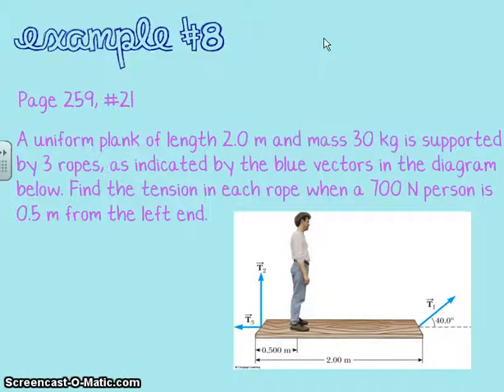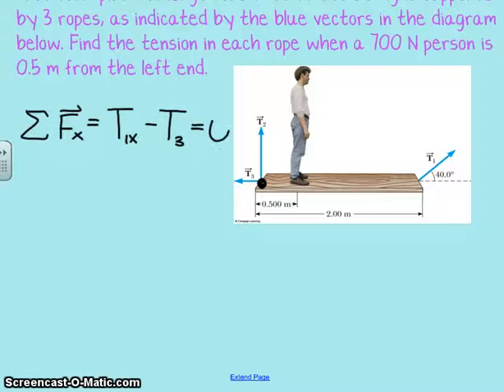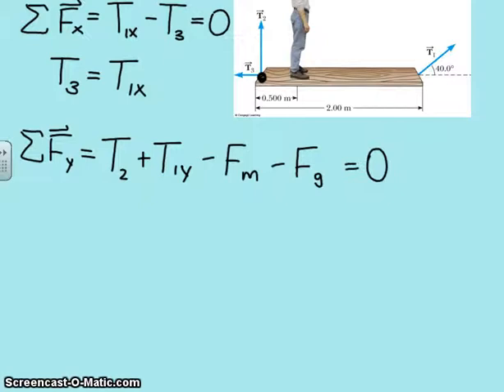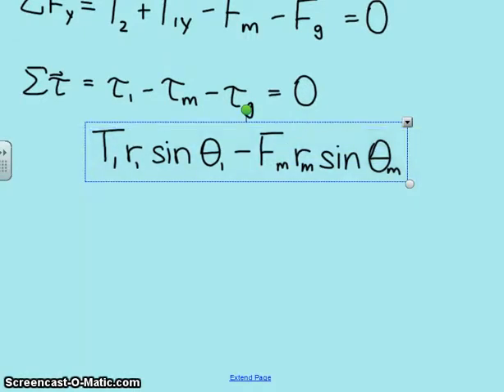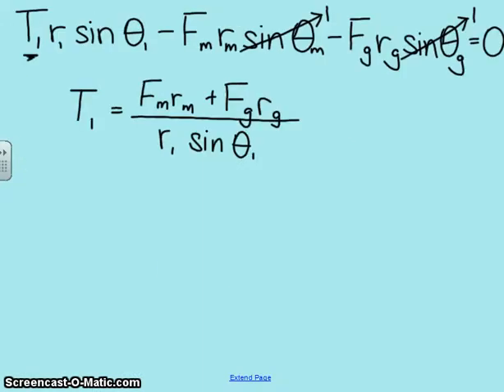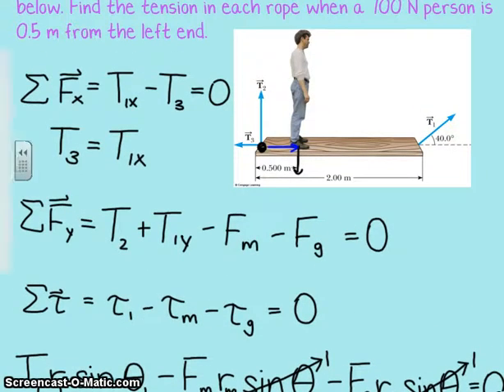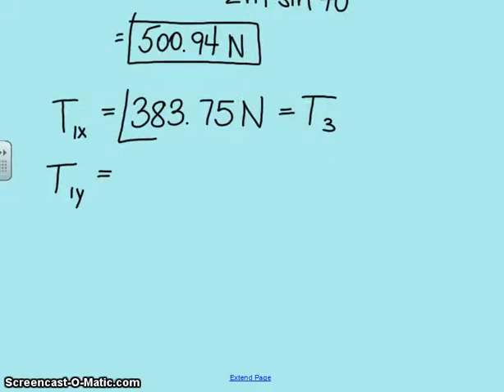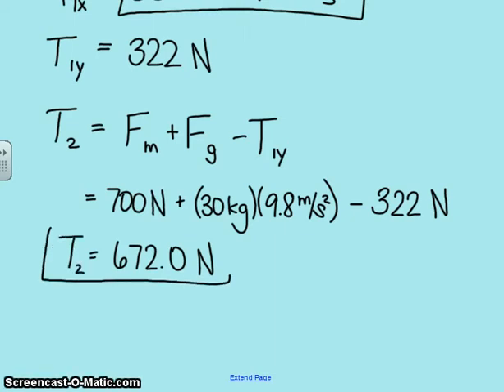Honors Physics - Ch. 8 Example #8